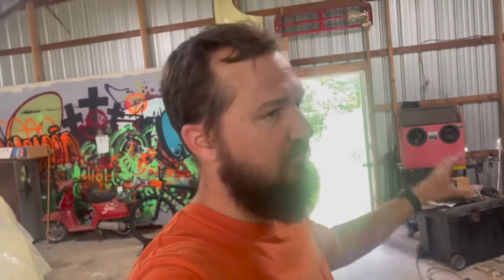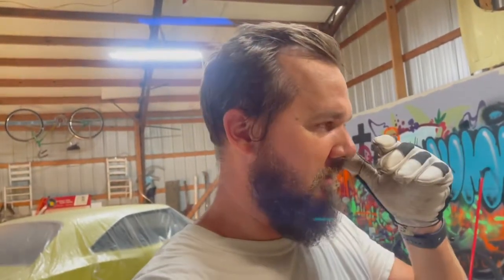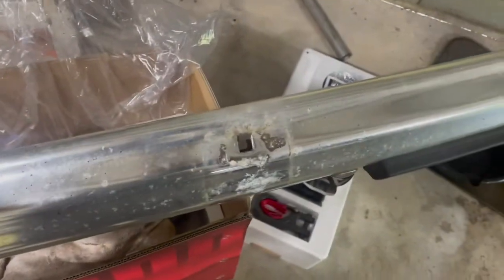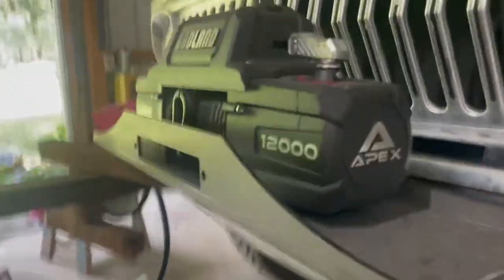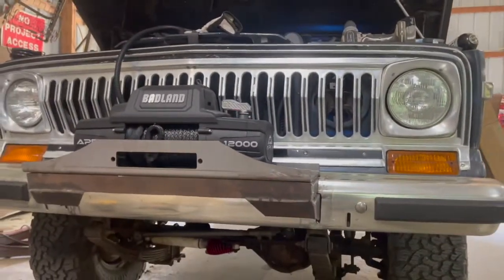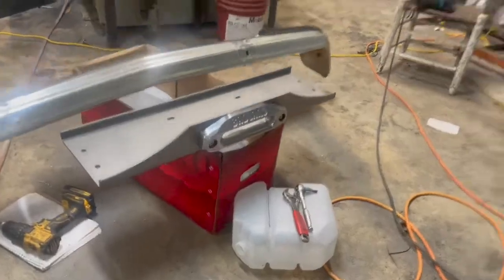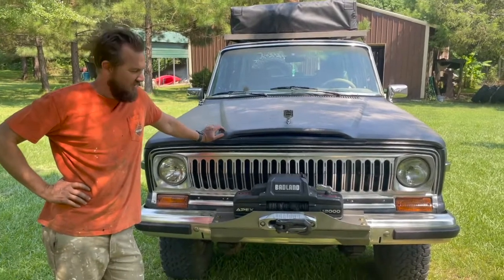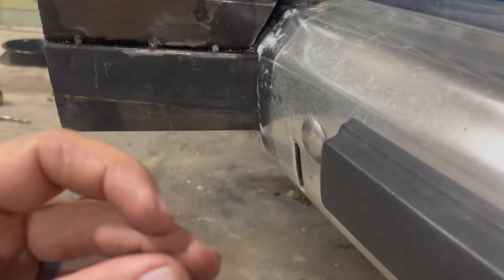Custom Winch mount for Jeep Grand Wagoneer!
We built a custom mount for our Badland Apex Winch from Harbor Freight for our Jeep Grand Wagoneer Termite. It took us a couple of weeks to get it completed - only because of the heat we've been having here in south Mississippi. Heat index of 115 is rough! We got it done and we are really pleased with how it came out, how it looks and how it works.